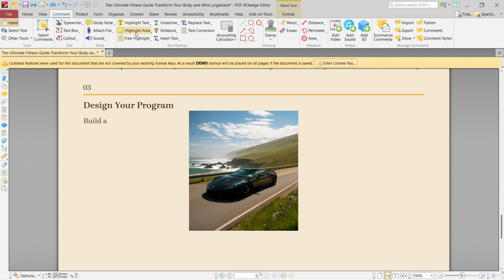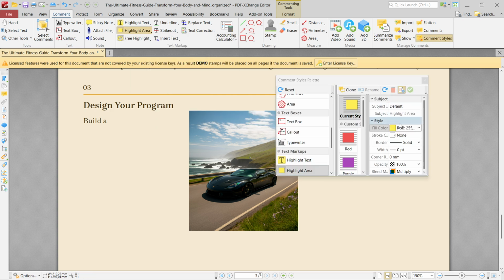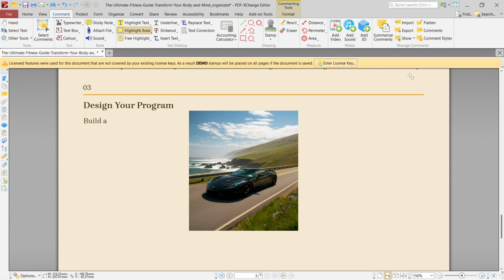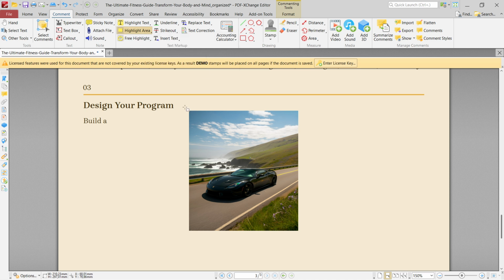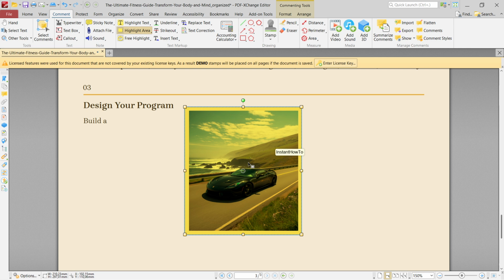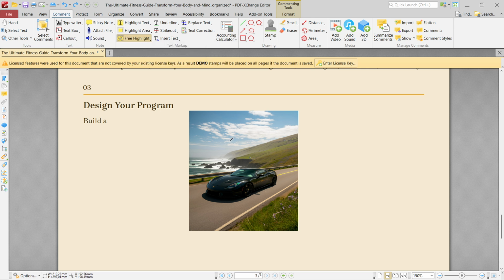How To HIGHLIGHT IMAGE In PDF XChange Editor (QUICK & EASY) 2026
In this video, I'll show you how to highlight an image in PDF XChange Editor. This is a full guide on how to mark, emphasize, and annotate images within your PDF files using PDF XChange Editor in 2026. If you've been trying to highlight images in PDF XChange Editor, this is the video you need to see!